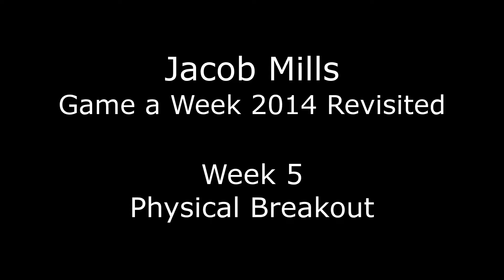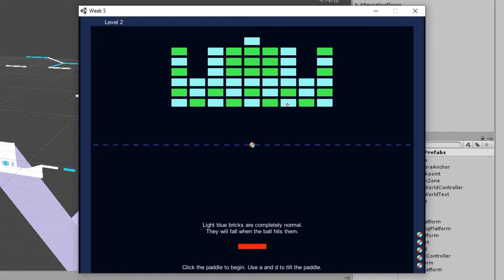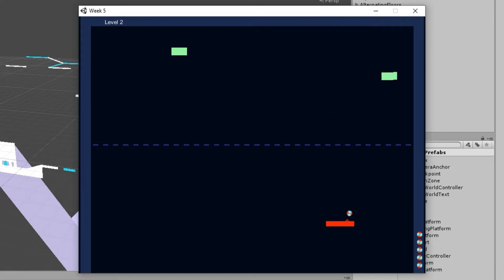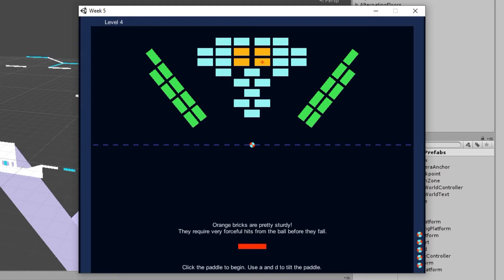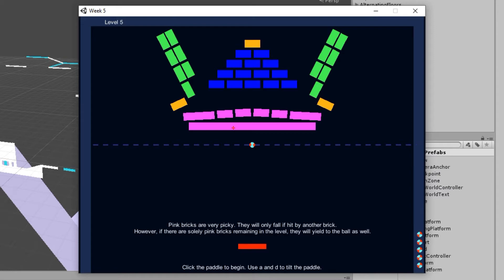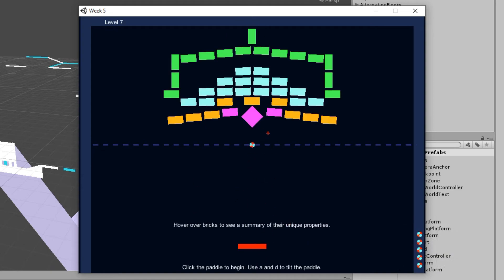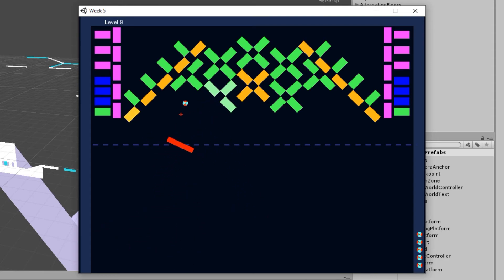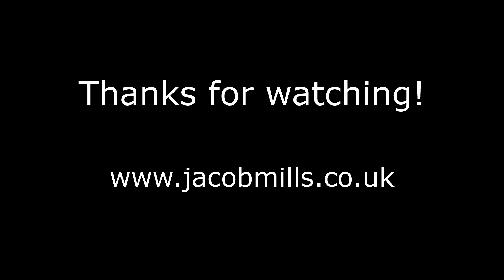Game a Week 2014 Revisited - Week 5 - Physical Breakout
Me, in 2020, revisiting each of my Game a Week projects from 2014.